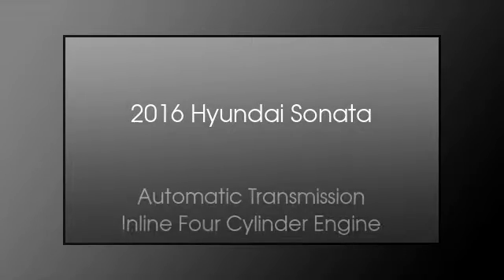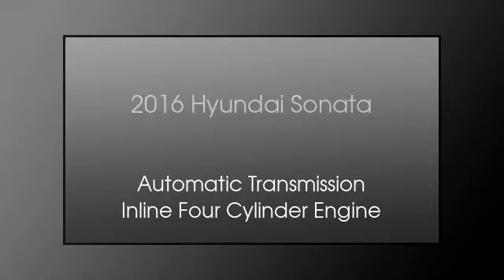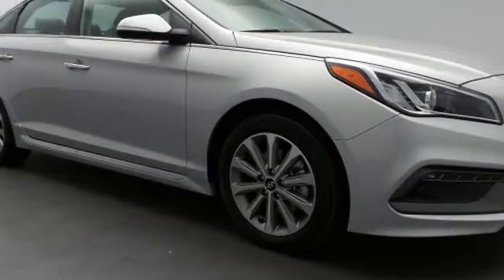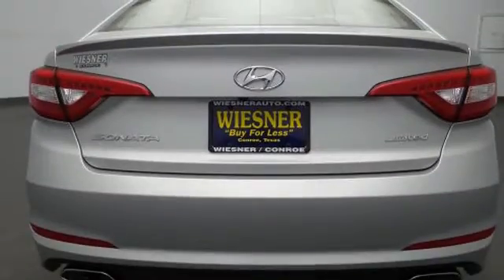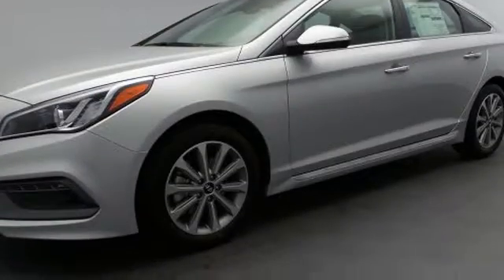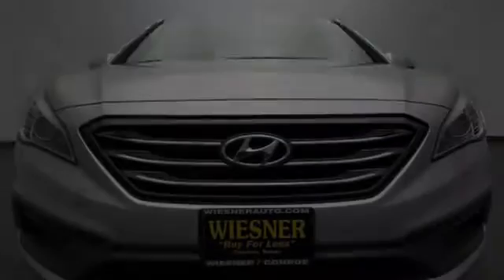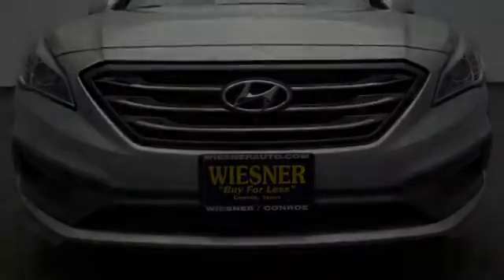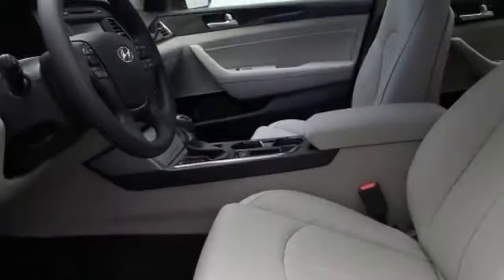2016 Hyundai Sonata